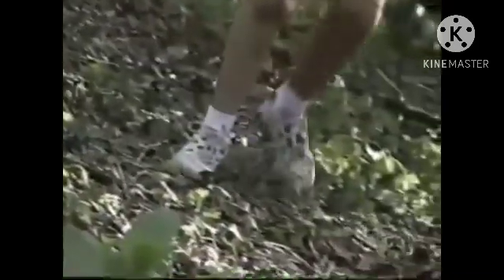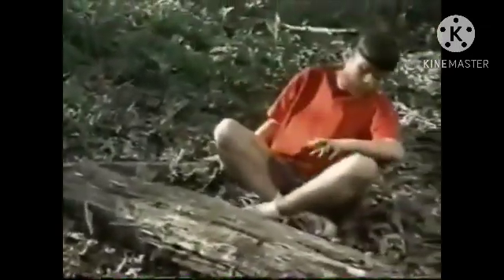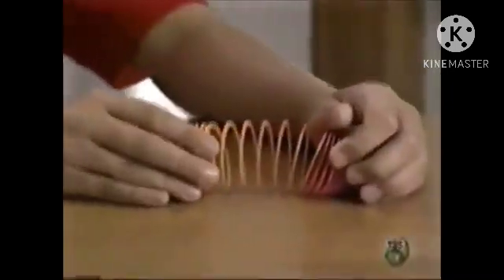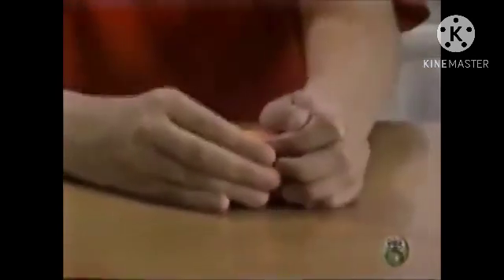ZOOM Guest - Rebecca S.